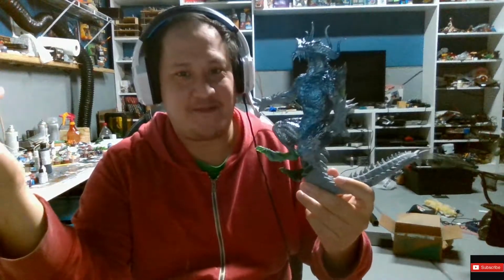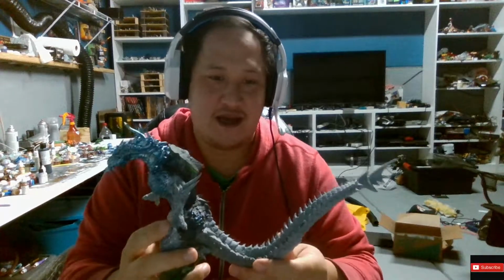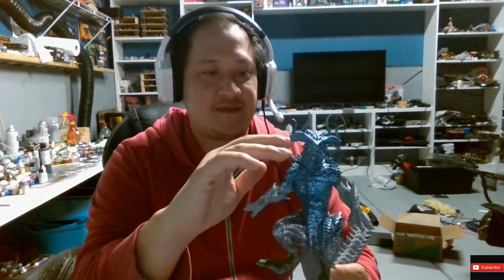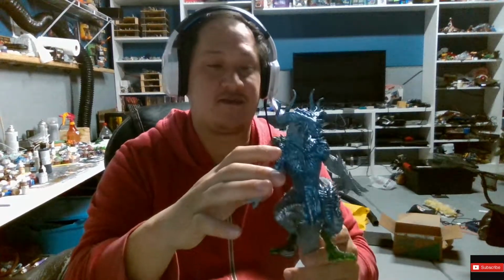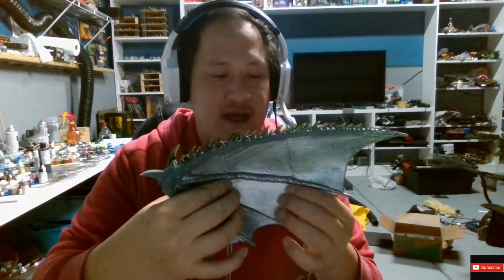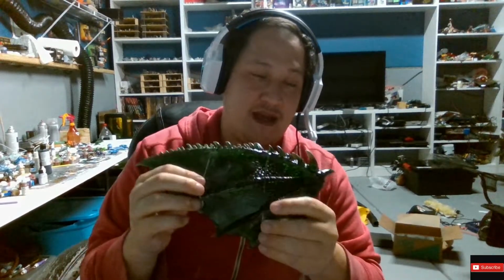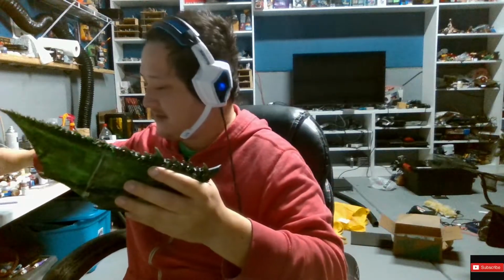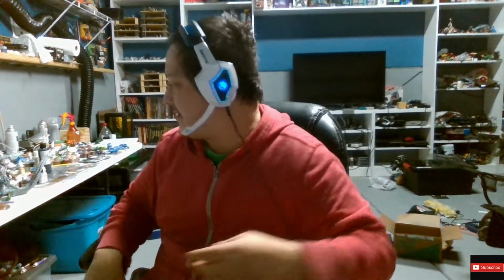What I have Been Doing?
Battlenet
​lancelot#1805

Playstation acount
lancelot_1989

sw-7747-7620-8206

Steam Account
ricecracker1989